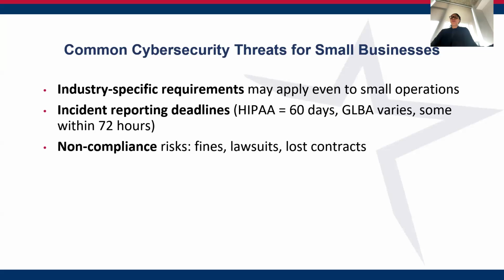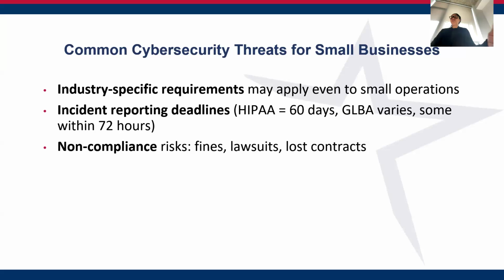Managing Third Party Cyber Risk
You’re only as secure as your vendors.

Many cyber incidents begin through trusted partner, vendors, or service providers.  Small businesses often inherit risk from the very tools and relationships they depend on.

Learn how to protect yourself!